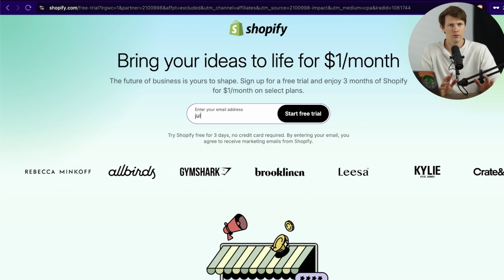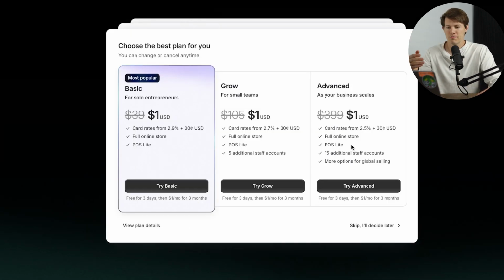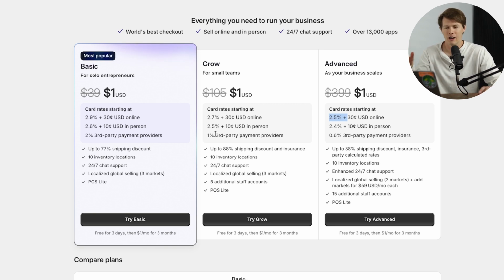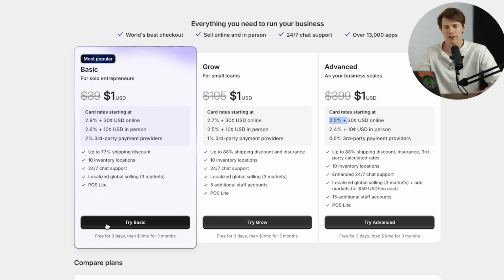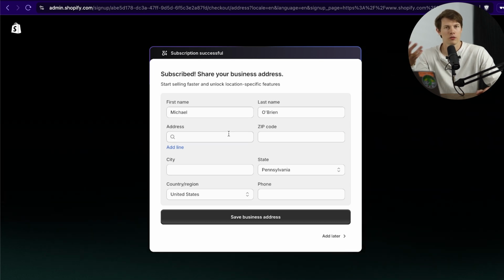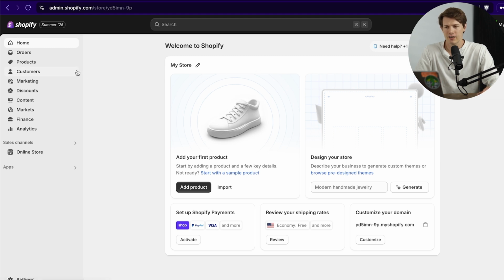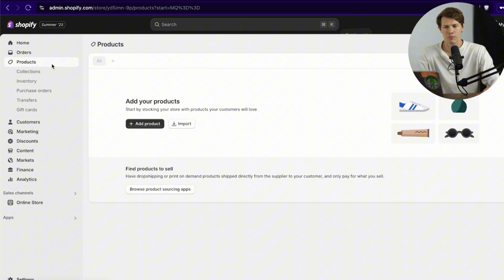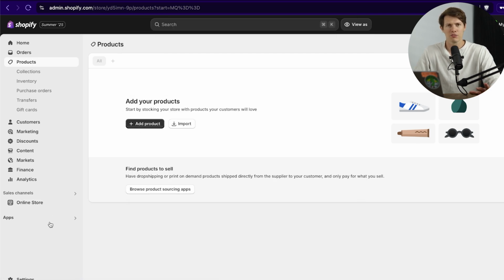How to Start Shopify in 5 Minutes: Create Account + Choose the Right Plan (2026)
In this quick tutorial, I'll walk you through the essential first steps of starting with Shopify - creating your account and choosing the perfect plan for your business.

No fluff, just the exact steps you need to get started today.